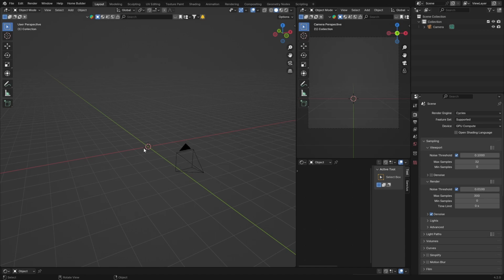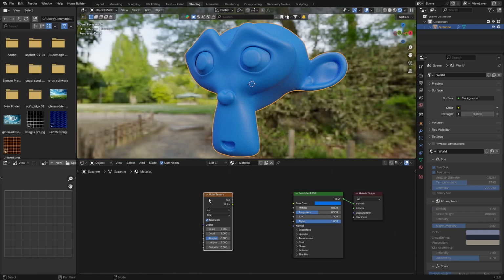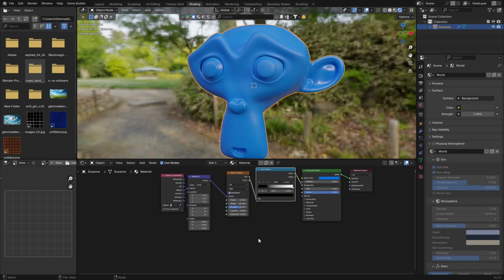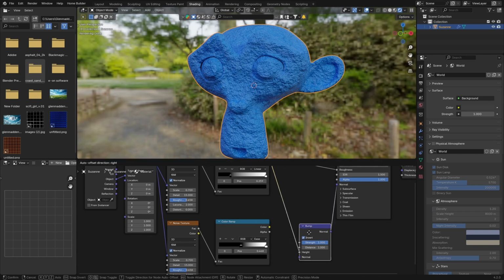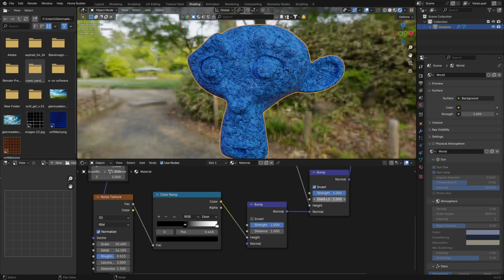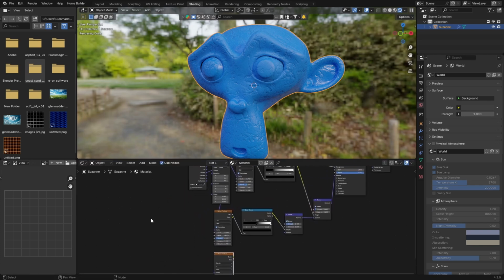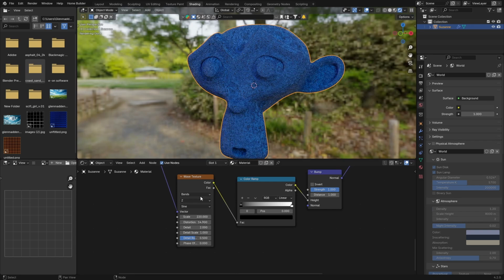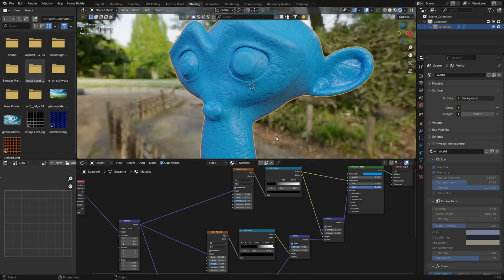Blender Tips: Realistic Worn Rubber Material for Your 3D Models